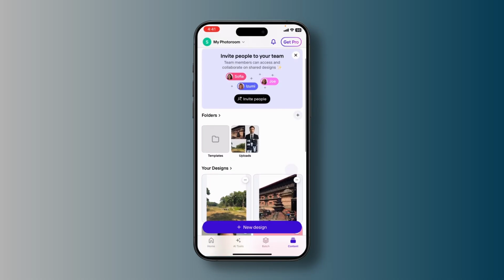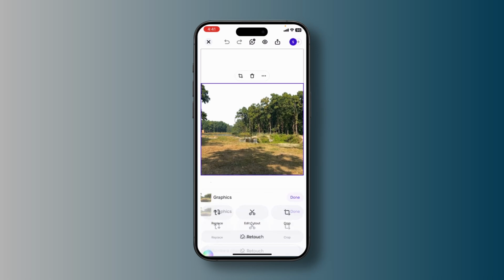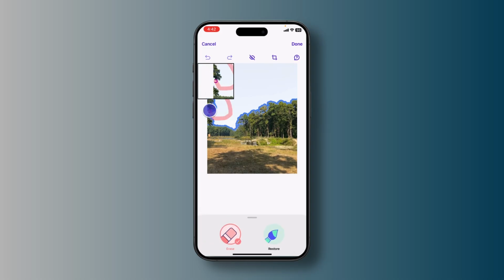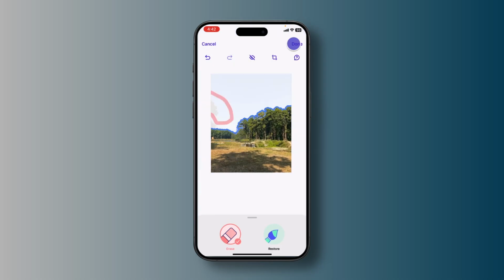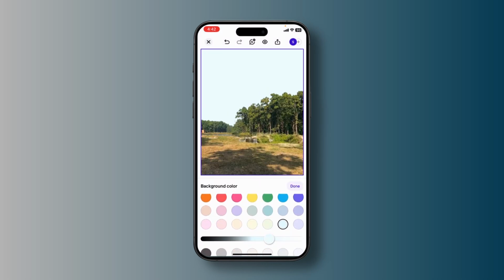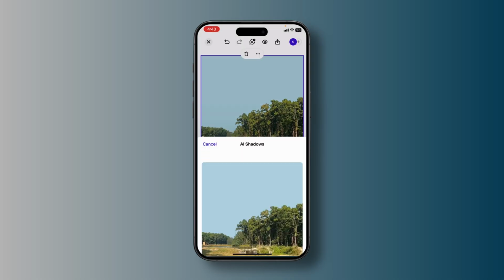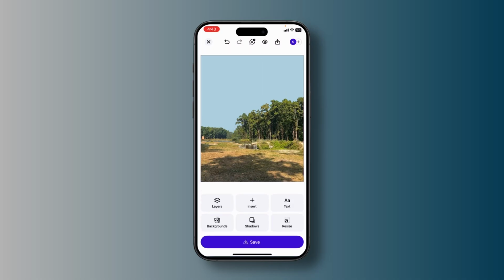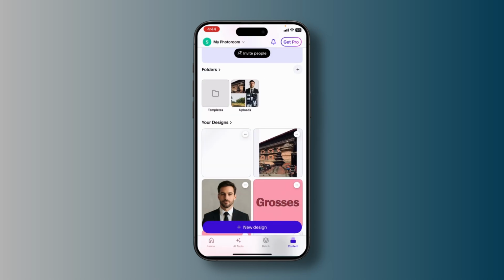How to Fix Background Removal Errors in PhotoRoom 2026?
Learn how to fix common background removal errors in PhotoRoom for clean, precise cut‑outs with this step‑by‑step troubleshooting guide.

This tutorial covers dealing with hair/fine details, fixing jagged edges, filling missing areas, and refining complex subjects—so your edited photos look seamless and professional.

🔧 Turn messy cut‑outs into perfect selections.
💬 What’s the toughest subject to cut out—hair, transparent objects, or intricate edges?